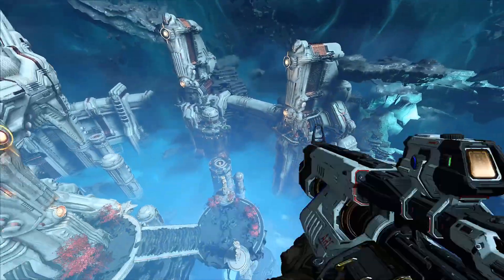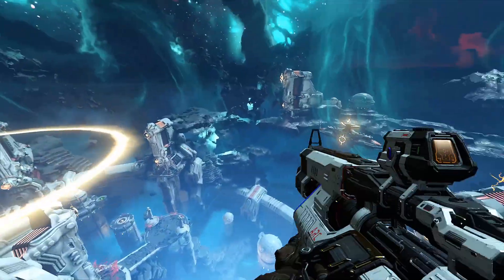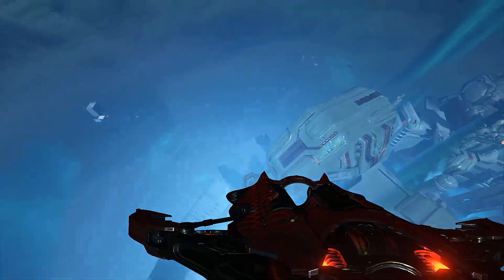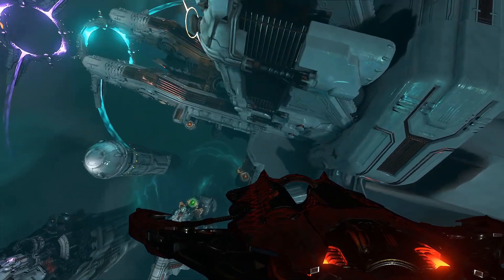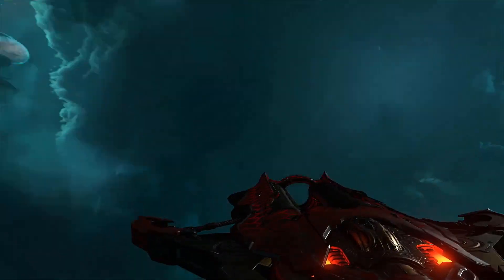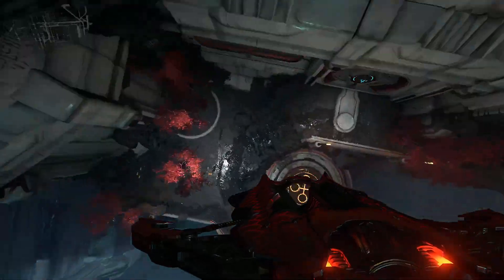The IGN Boost is TOO OP!!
The IGN Boost (also called Pinnochio Boost) is the most dangerous of all DOOM Eternal boosts...
Will you try it?!

This uses SamPT's Ballista Knockback mod!

Thanks!